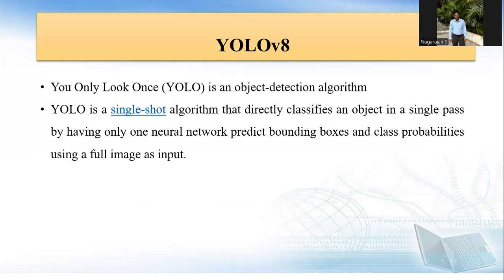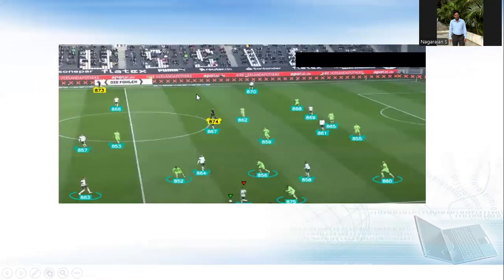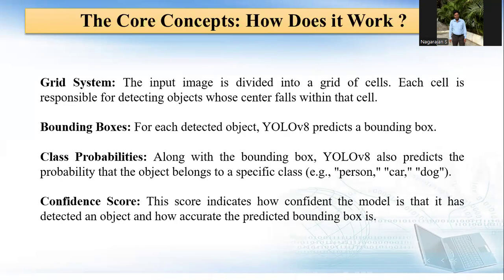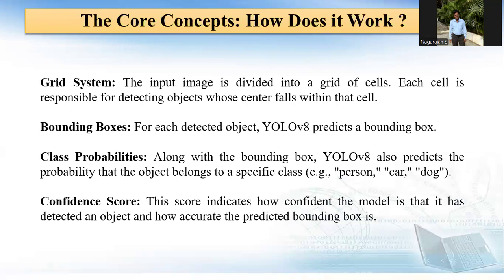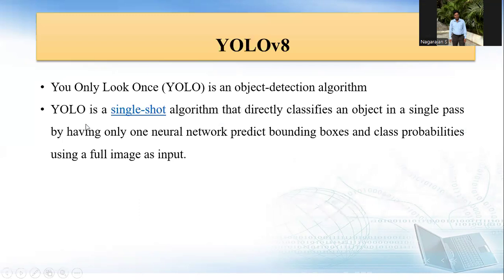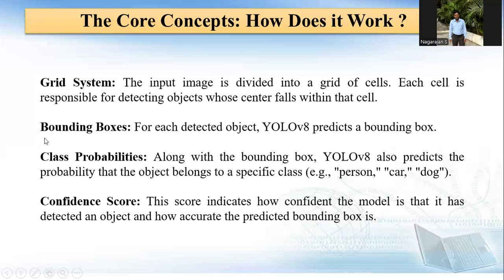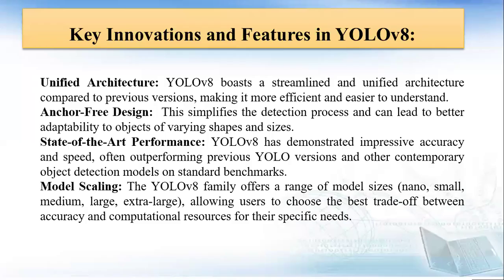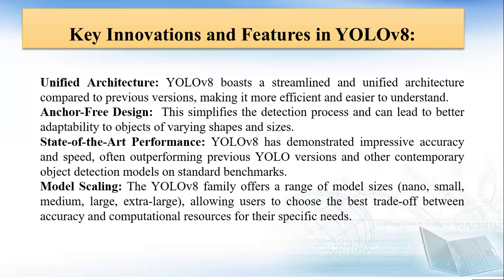What is YOLOv8?|YOLOv8 Architecture|Object Detection using YOLOv8|Why need YOLOv8|Hostbox cse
This video is very useful for learn Yolo V8

YOLOv8 is a model in the You Only Look Once (YOLO) family of computer vision models.

YOLOv8 is commonly used for detecting objects. YOLOv8 comes in four main versions: small (s), medium (m), large (l), and extra large (x), each offering progressively higher accuracy rates. Each variant also takes a different amount of time to train.